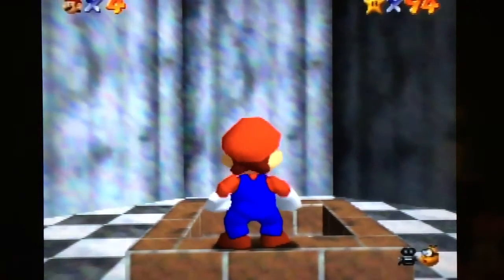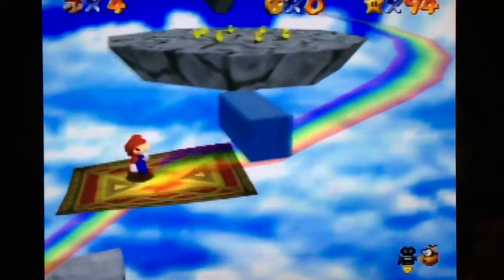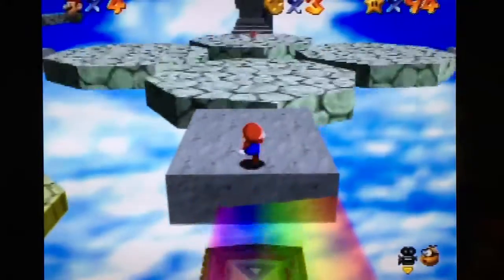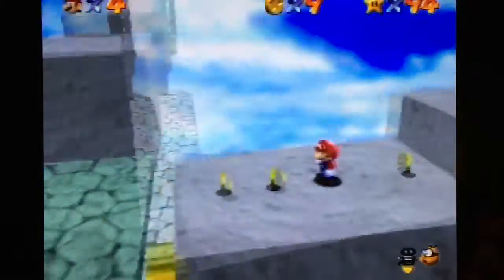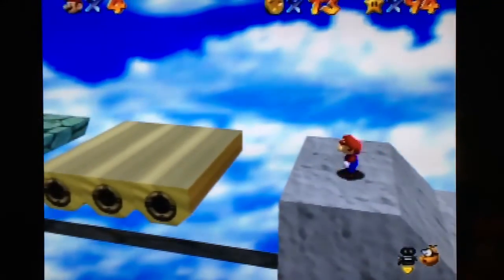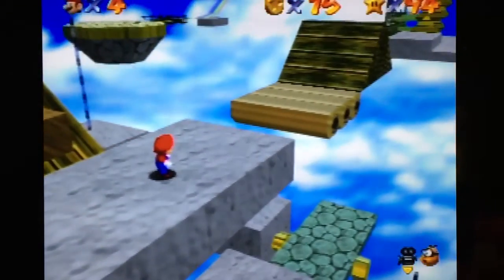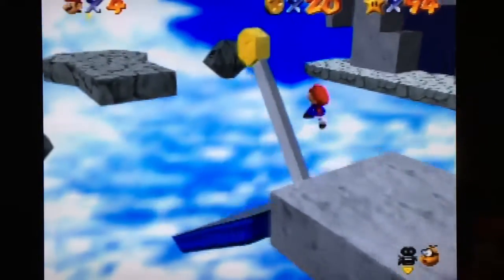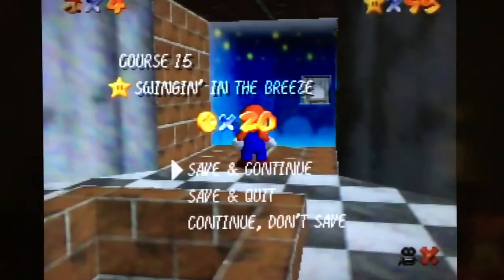Swinging in the breeze- Super Mario 64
How to get the star Swinging in the breeze in Super Mario 64